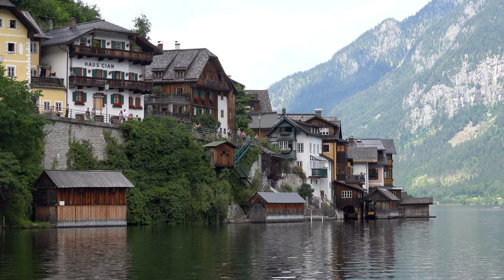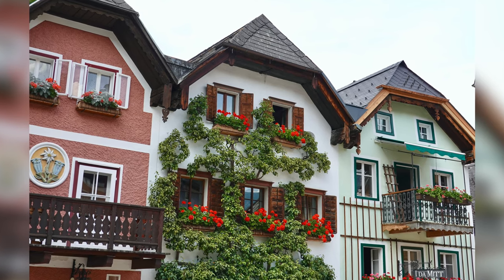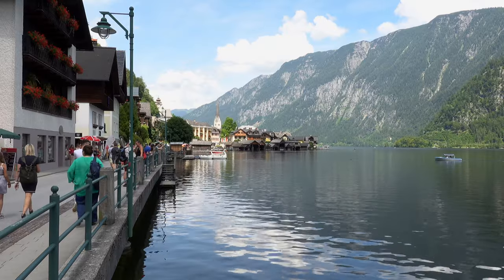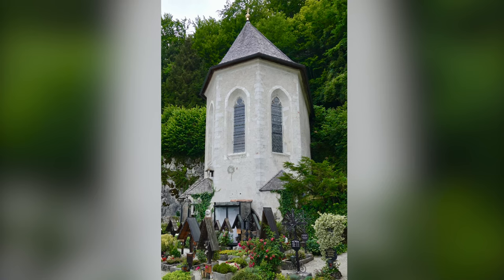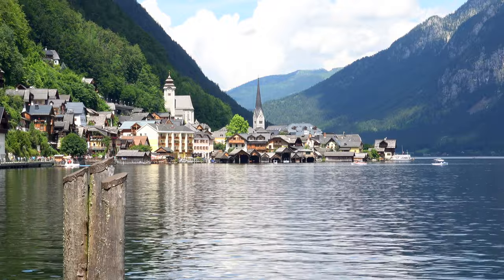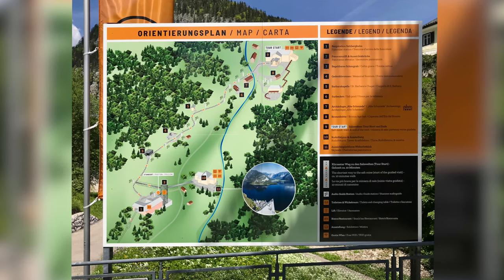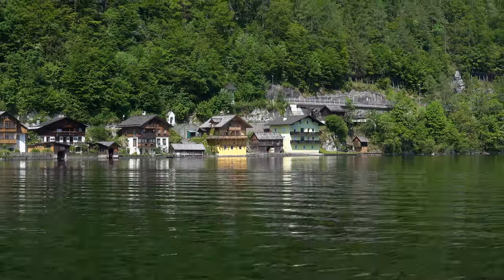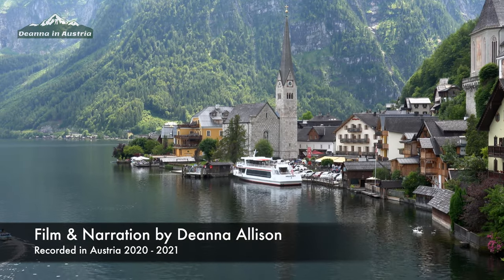Hallstatt, Austria: a Mini-Documentary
All about Austria's UNESCO World Heritage Site.

From the narration:

Hallstatt, a small and very picturesque lakeside town in Austria.
The town and its lake, the Hallstätter See, are part of a UNESCO World Heritage Site.

Hallstatt is situated between the southwestern shore of the lake and the steep slopes of the Dachstein massif, a mountain range in the Northern Limestone Alps.

The first road to Hallstatt was only built in 1890. Until the late 19th century, it was only possible to reach Hallstatt by boat or via narrow trails.
The town lies on the road linking Salzburg and Graz.

Hallstatt’s beautiful market square, the Marktplatz, dates back to the 14th century and in the middle of it is the 18th century Trinity Column.
In the square and nearby there are plenty of souvenir shops, cafés and restaurants.
This is a great place to meet up, sit down, enjoy a chat and a coffee and chill out.

The historic market square hosts events throughout the year, including brass band concerts and a Christmas market.
When you’re here, it’s worth taking a few minutes just to look at the buildings, with their traditional balconies and flower baskets.

The lakeside is a stone’s throw away from the Market Place for those who prefer to relax, eat and drink while enjoying a view across the water to the mountains.
The walk along the lakeside is very pretty and there are lots of shops and restaurants.
Hallstatt can get very crowded because it is a really popular tourist destination.

Stepping inland from the lake, Hallstatt is a great town to explore on foot due to its compact size, but with its mountainside location, it also has some steep gradients.

If you want to find out more about the history of the area, there’s the Hallstatt Museum in the centre of town, which houses a collection of discoveries made in the salt mines which date as far back as the late Neolithic or late Stone Age.

As well as some wonderfully preserved buildings, the town also has a waterfall running right through the centre.
Other waterfalls at the south end of town include the Wassertrub, and these flow into the Wasserbach and then the lake.

The Catholic parish church of Hallstatt nestles against the mountain.
The first Christian community was formed here around the mid 11th century and the church tower dates back to the 12th century.
It has a very pretty cemetery which overlooks the lake.

The charnel house or ‘bone house’ in St. Michael’s Chapel is one of the most interesting tourist sites in Hallstatt. The chapel dates back to the 12th century and is located next to the catholic parish church.
Each year, visitors from all over the world come to admire the unusual collection of over 600 artistically painted skulls.

Also prominent in Hallstatt is the Evangelical Church, completed in 1863.
In this view you can see the towers of both churches.

There are plenty of boats available for hire or you can take a ferry ride across the lake. You can see lots of boathouses along the town’s shoreline. Austrians make great use of their lakes for recreation and popular areas can have a lot of boat traffic.
You can hire various kinds of boat.

For even more spectacular views, it’s worth taking a trip up the mountain. The Salzbergbahn cable car is a funicular railway which carries you up to an elevation of 838 meters and the Hallstatt high valley.

And once you reach the top, you’re rewarded with panoramic views.
There’s plenty to do.
You can tour Salzwelten, an ancient salt mine with a subterranean salt lake, and there are various trails you can follow.

Rudolfsturm, or Rudolf’s Tower, is just a short walk away from the top station. There was a medieval defence tower here as far back as the late 13th century.
The building was later expanded and now houses a restaurant.
In front of the tower is the Skywalk Hallstatt viewing platform.
It tapers 12 meters out to a point and is 360 meters above the rooftops of Hallstatt.

You can drive to Hallstatt, but there’s limited parking - on one trip the town’s parking was full and we ended up parking on the opposite side of the lake.

I think the ferry is probably the best way to arrive in Hallstatt because you start off with a trip on the lake and get a rapidly changing perspective of the amazing scenery.
There’s no railway line into Hallstatt itself, but the ferry is timed to meet the trains on the opposite shore.

On one trip we got the train to Halstätter See from the nearby historic spa town of Bad Ischl. This is a fabulous short railway journey with amazing views of the Upper Austrian countryside.

Halstatt became popular with tourists from Asia and there’s even a replica of Hallstatt in China.

If you can explore Hallstatt on a quiet day, you’ll have a better time.
And if you’re visiting Upper Austria I would wholeheartedly recommend it as a destination.

Credits:
Photo of Hallstatt, China by H. Böck.
4K thumbnail icon courtesy of pngtree.com